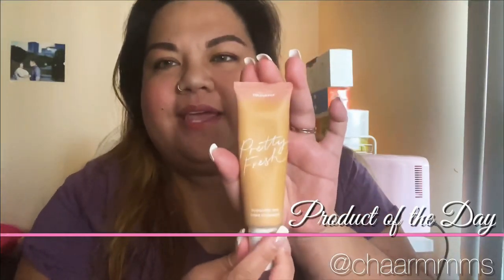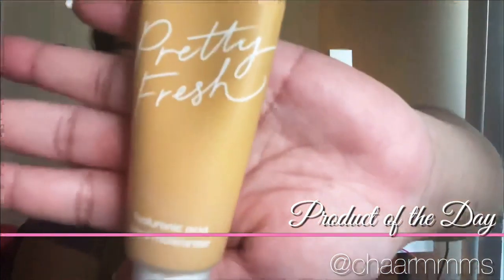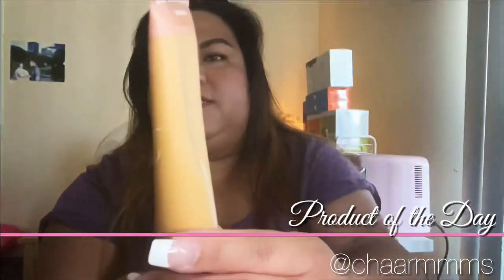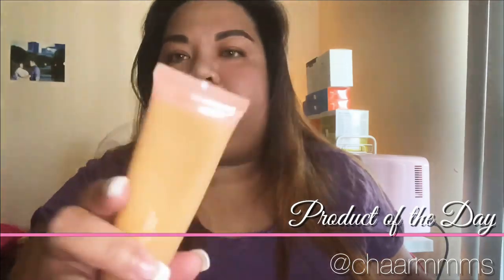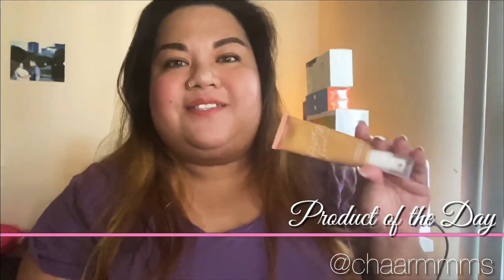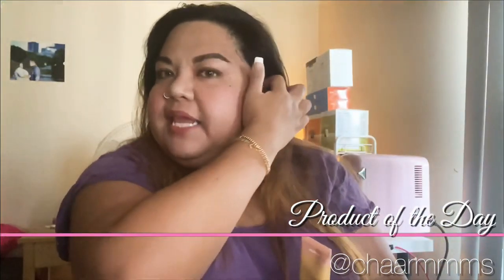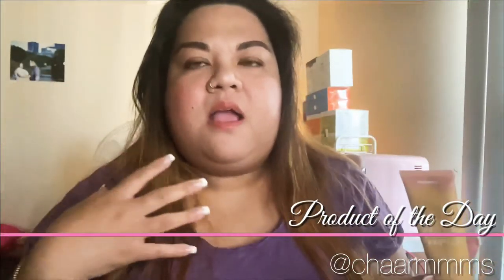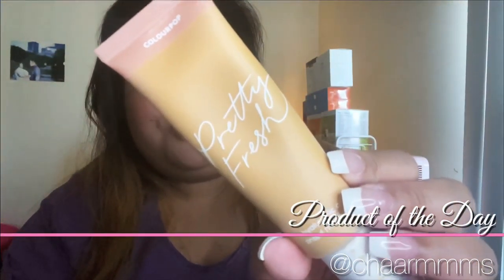Product of the Day | Colourpop Pretty Fresh tinted moisturizer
New series I’m doing on IGTV! Follow me there!

- C

WHERE TO FIND THEM:

$14 USD